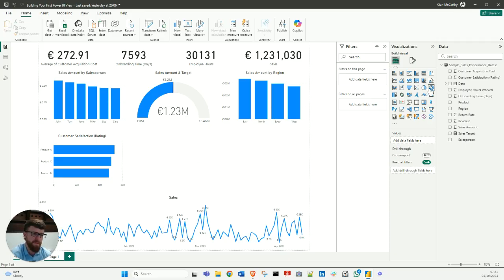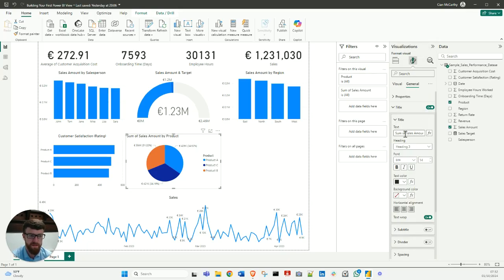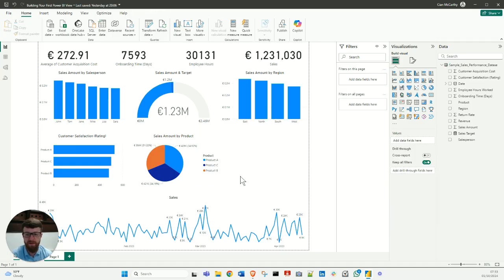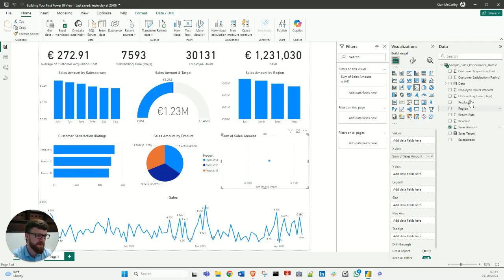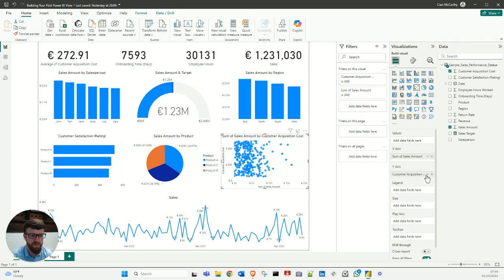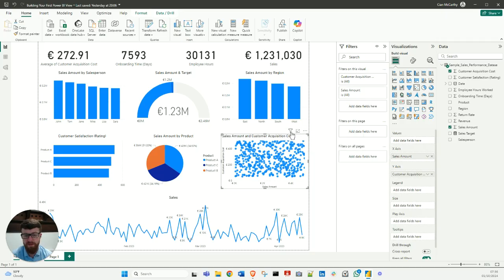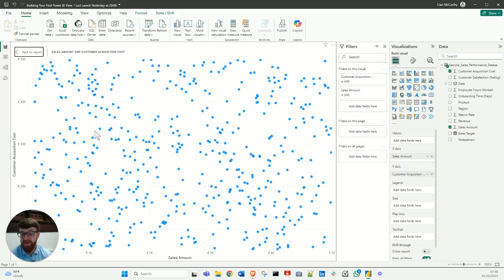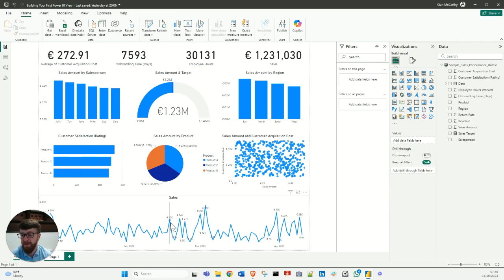Pie Charts And Scatterplots (Understand Distribution Of Revenue, Products, Costs, etc.)